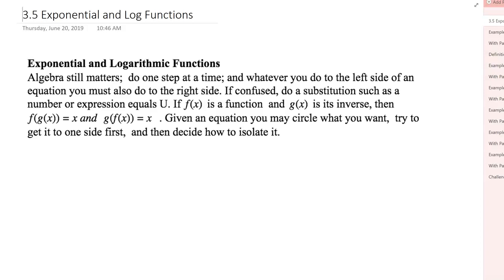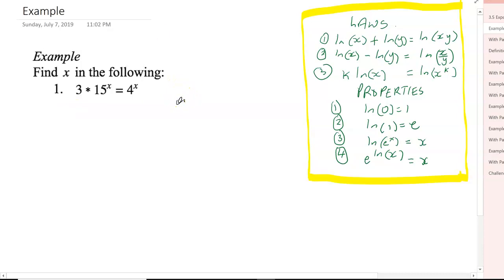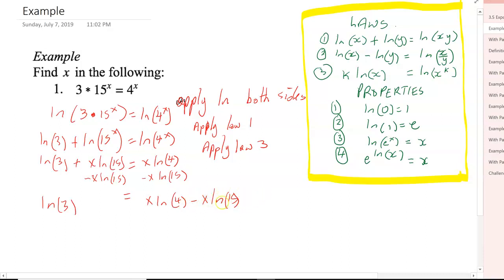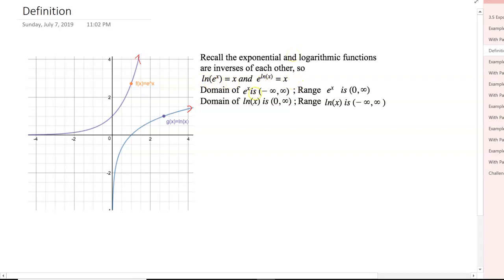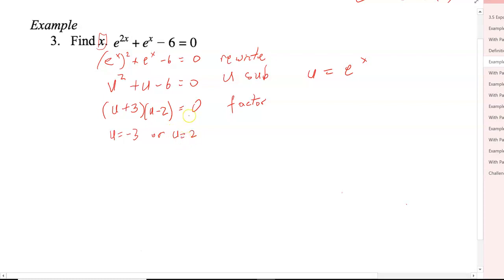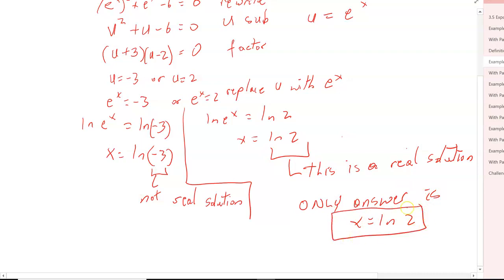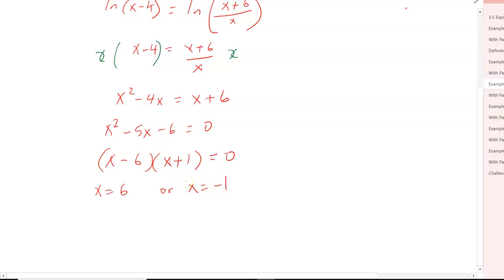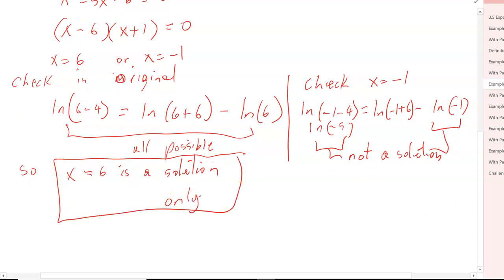Exponential and lOgarithmic Functions 3.5 part 1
In this video we discuss solving exponential and logarithmic functions, making use of the ideas of inverse operations and the laws of logarithms and exponents.